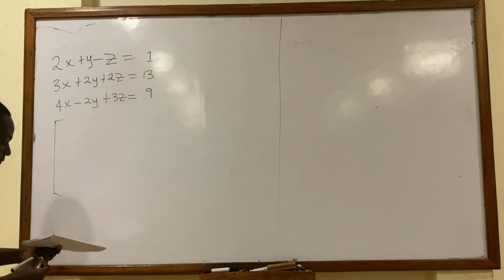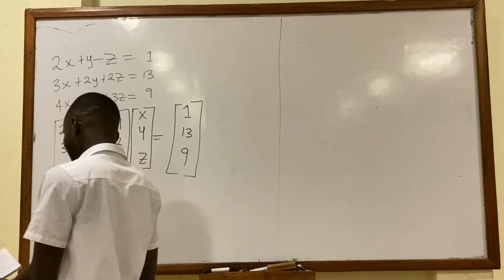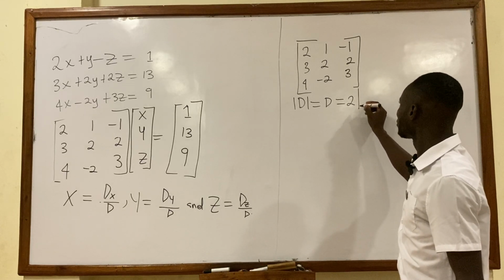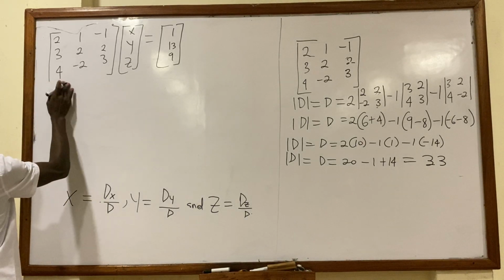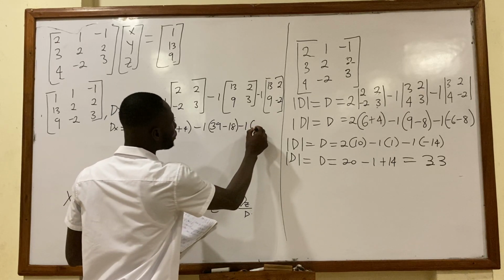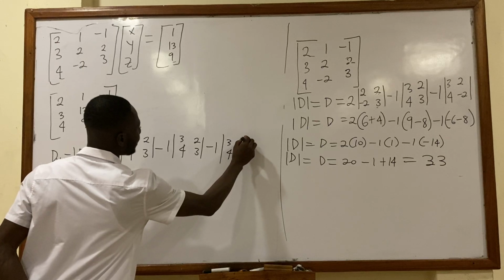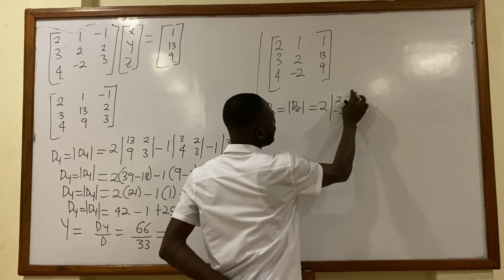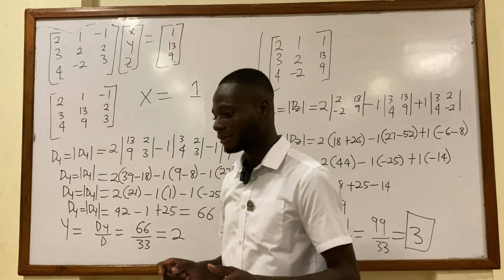How to use the CRAMER’S rule to solve three systems of equations.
maths Using Cramer's Rule to Solve Systems of Equations: A Complete Guide

In this tutorial, we will explore Cramer's Rule, a powerful and systematic method for solving systems of linear equations. Cramer's Rule provides an efficient way to find the solution to a system of equations, especially when dealing with square matrices. Whether you’re working with two variables or more complex systems, understanding how to apply Cramer's Rule will enhance your problem-solving ability and broaden your mathematical toolkit.

Introduction to Cramer's Rule
What is Cramer's Rule and how does it work?
The role of determinants in solving systems of equations.
Why Cramer's Rule is an effective method for solving systems with as many equations as unknowns.
Prerequisites for Using Cramer's Rule
Understanding the conditions where Cramer's Rule can be applied: the system must have a unique solution.
Importance of a non-zero determinant of the coefficient matrix.
The setup of a system of linear equations in matrix form.
Steps for Applying Cramer's Rule
Step 1: Write the system of equations in matrix form: Express the system as a matrix equation, where you separate the coefficients, variables, and constants.
Step 2: Calculate the determinant of the coefficient matrix: This is the matrix that contains all the coefficients of the variables. If the determinant is zero, the system has no unique solution.
Step 3: Replace columns with the constant matrix to form new matrices: For each variable, replace the corresponding column in the coefficient matrix with the column of constants from the right-hand side of the equations.
Step 4: Calculate the determinants of the modified matrices: For each variable, calculate the determinant of the modified matrix.
Step 5: Solve for the variables: Divide the determinant of the modified matrix for each variable by the determinant of the coefficient matrix to find the values of the variables.
Worked Examples
Example 1: Solving a 2x2 system of equations using Cramer's Rule. Step-by-step explanation of calculating the determinants and solving for the variables.
Example 2: Solving a 3x3 system of equations using Cramer's Rule. More complex but following the same process of determinant calculation and substitution.
Example 3: Verifying the solution by substituting the values of the variables back into the original system of equations.
Key Insights and Observations
The significance of the determinant and how it influences the solvability of a system.
Cramer's Rule is particularly useful for systems with a small number of variables but can become computationally intensive for larger systems.
How Cramer's Rule relates to matrix theory and linear algebra.
Applications of Cramer's Rule
Solving real-world problems in physics, engineering, economics, and computer science where systems of linear equations are prevalent.
Using Cramer's Rule to find specific values in systems modeling everything from traffic flow to financial data analysis.
Not checking if the determinant of the coefficient matrix is non-zero before proceeding.
Miscalculating the determinants of the modified matrices.
Forgetting to substitute the constants correctly when creating the modified matrices.
Cramer's Rule offers a straightforward method to solve systems of linear equations, making it an essential tool for anyone studying linear algebra, engineering, or applied mathematics. Understanding how to efficiently apply Cramer's Rule will save you time and effort when solving systems, and will deepen your understanding of matrix operations.

Students studying linear algebra, matrices, and systems of equations.
Learners preparing for exams in mathematics or engineering that involve solving systems of equations.
Anyone interested in improving their problem-solving skills in mathematics or applying matrix theory.
At Inorganic Tutor, I simplify complex concepts by breaking them down step by step. Whether you're tackling a small system or working with larger matrices, this tutorial ensures that you understand how to apply Cramer's Rule with confidence.

Get Involved!
Have questions or need clarification? Drop a comment, and I'll be happy to help!
Ready to master Cramer's Rule and solve systems of equations with ease? Let’s dive in and break down the process step by step!#